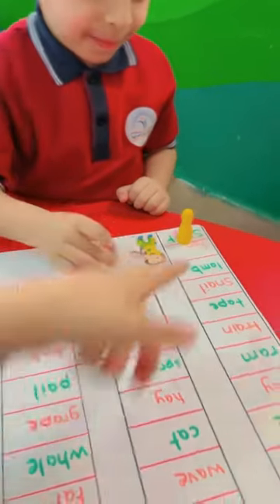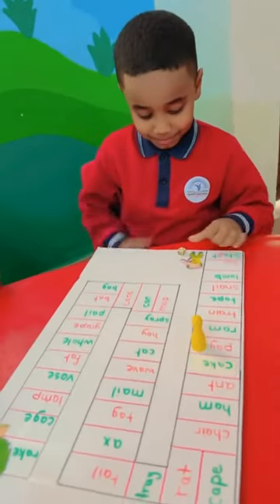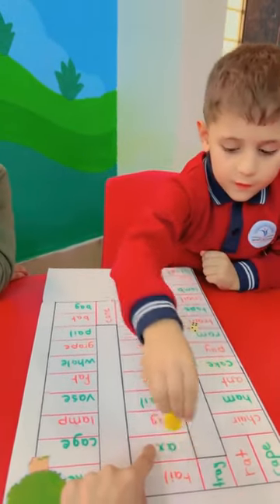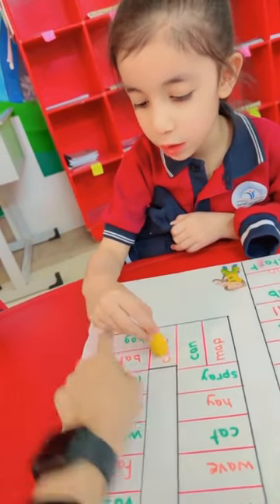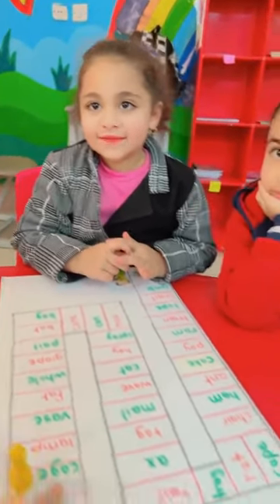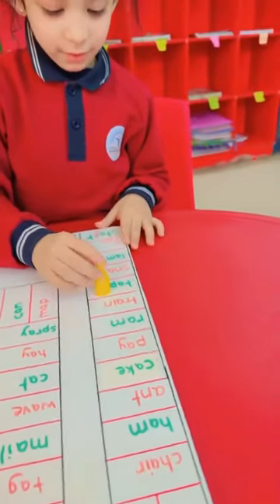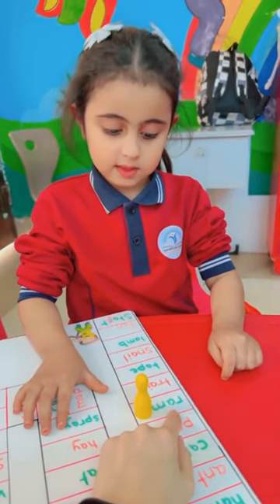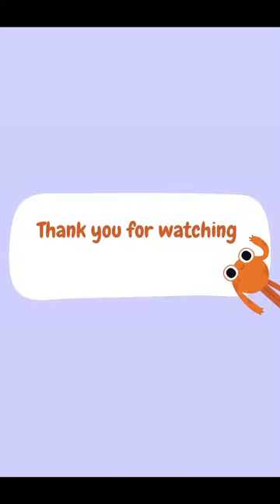Reema_International_School 🩷Reading activity🩷International_School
🩷Reading activity🩷
♥️KG3C